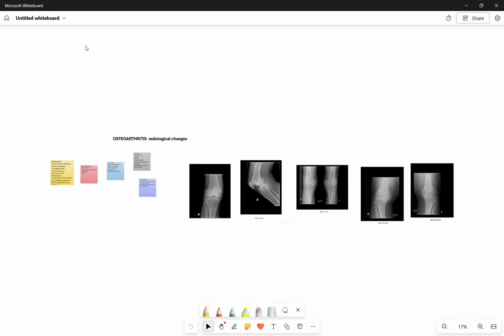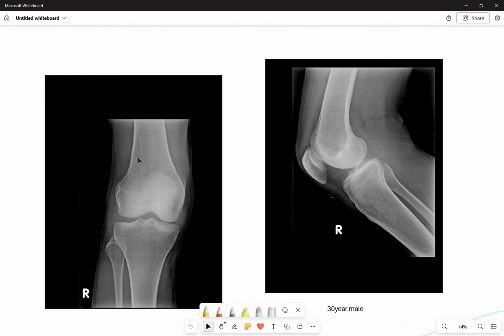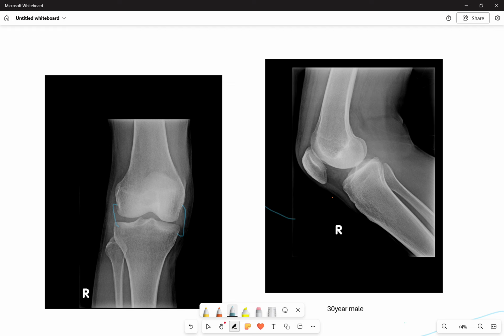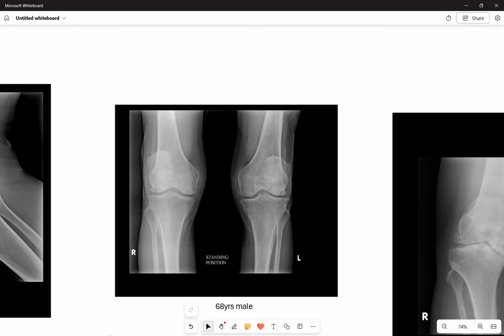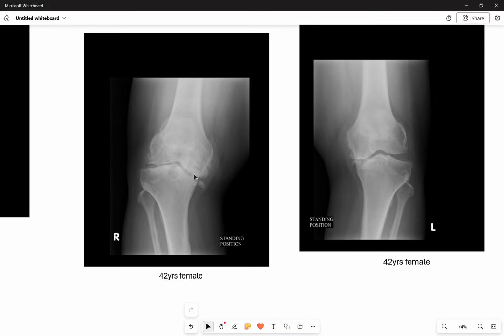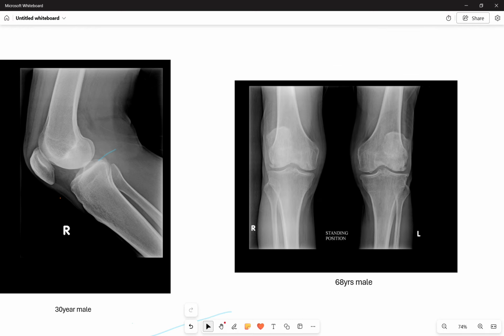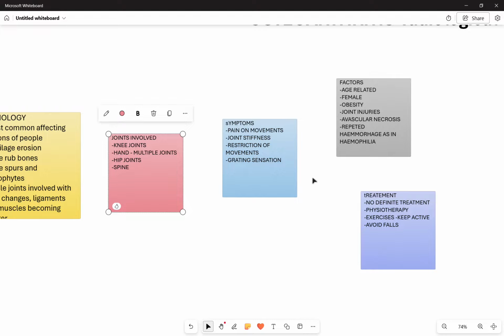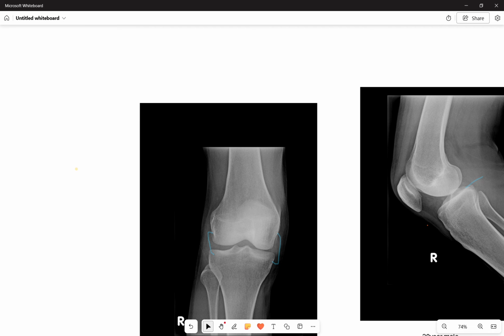Osteoarthritis radiological changes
This is a teaching video for undergraduate medical students. Osteoarthritis is one of the most common joint disease affecting millions of people. The video shows the normae x-ray of a young male adult patient and progresses through the more elderly patient x-rays with early radiological changes to more severe radiological changes. Also discussed are articular cartilage -hyaline cartilage - pathological changes - the cause of osteoarthritis. Brief discussion of joints involved, factors helping to exaggerate the process, symptoms of the patient and treatment options.